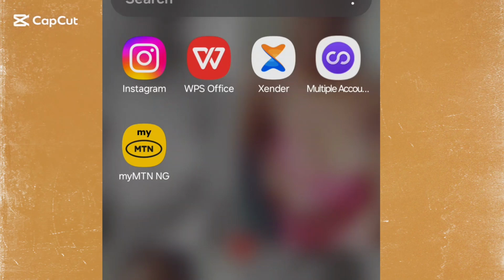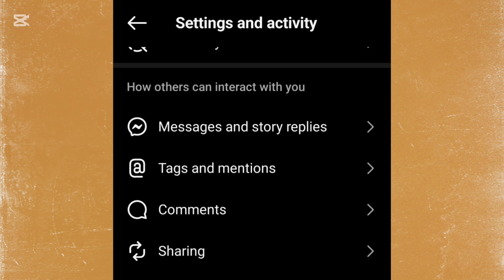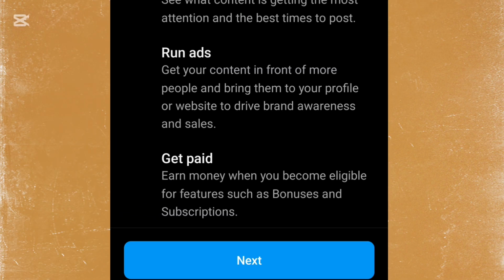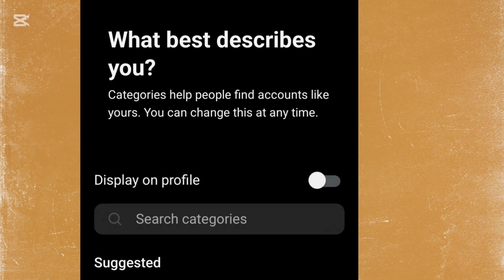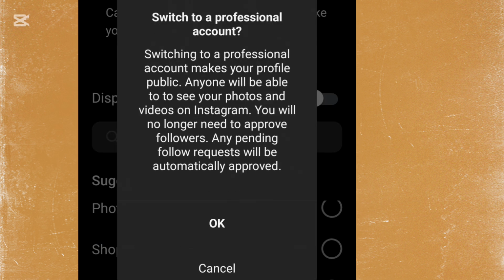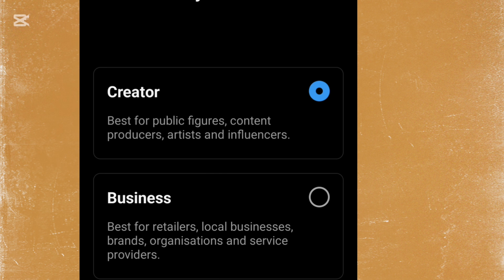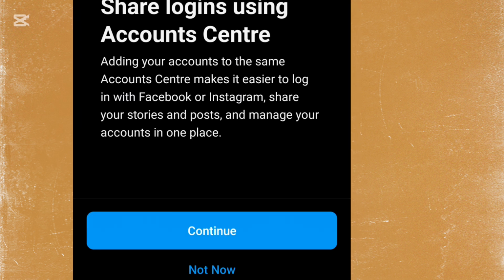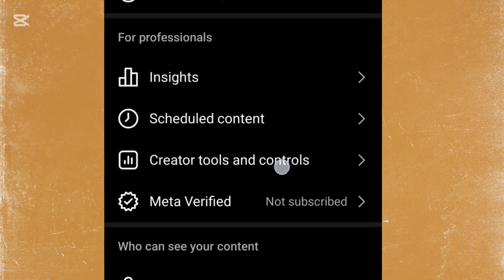Make MONEY on Instagram RIGHT NOW!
Want to monetize your Instagram account and earn money right away? In this video, we'll show you the secrets to making money on Instagram instantly! From leveraging your followers to utilizing Instagram's features, we'll cover it all. Whether you're a beginner or an experienced influencer, this video is perfect for anyone looking to turn their Instagram presence into a profitable business. Get ready to take your Instagram game to the next level and start making money RIGHT NOW!